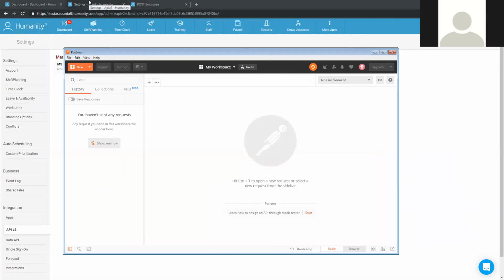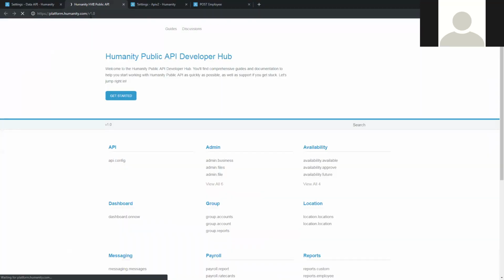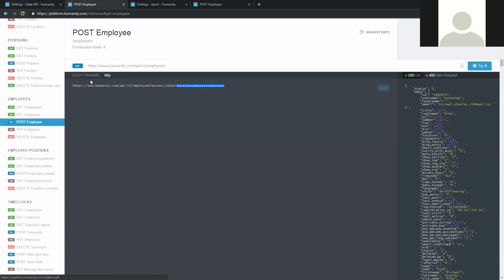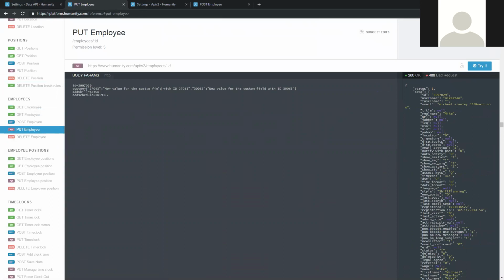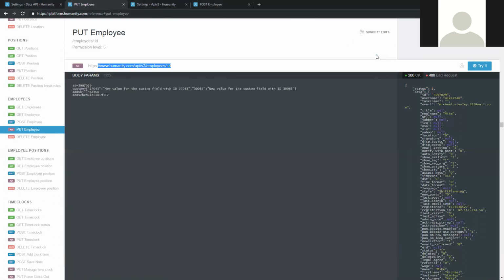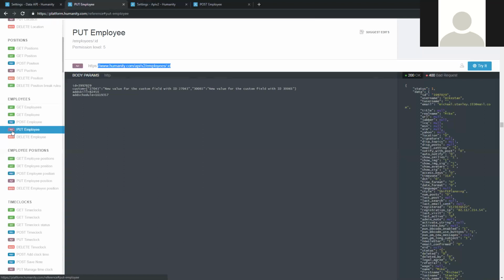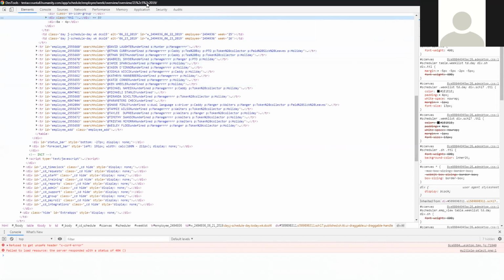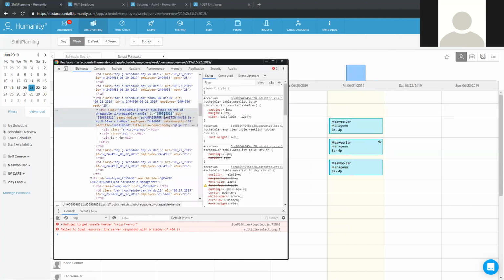API Usage by Shane Finley (Part 1)